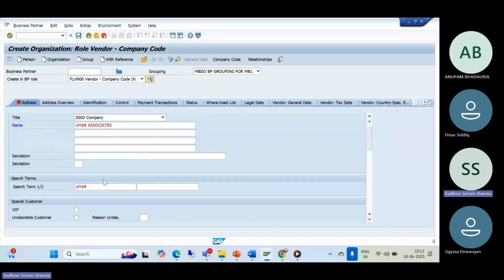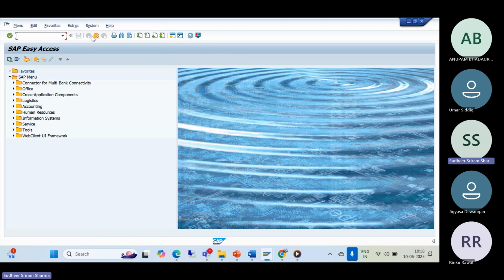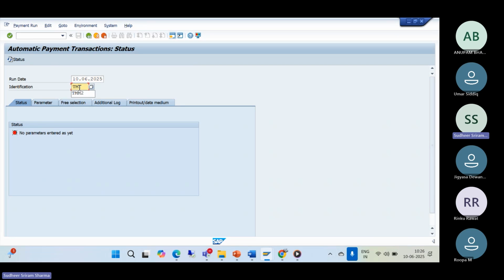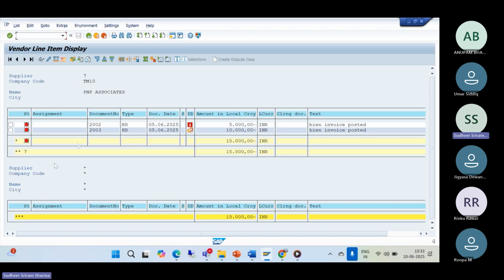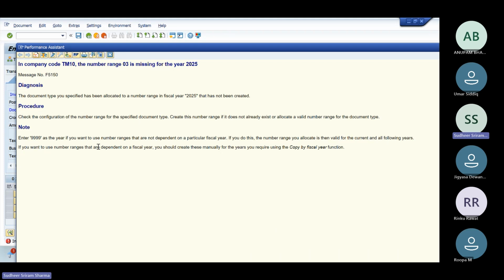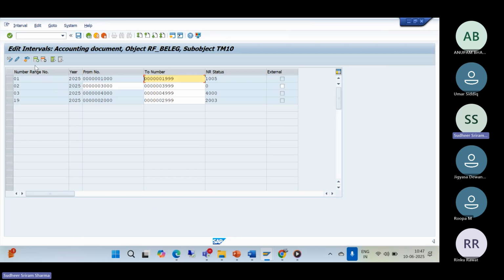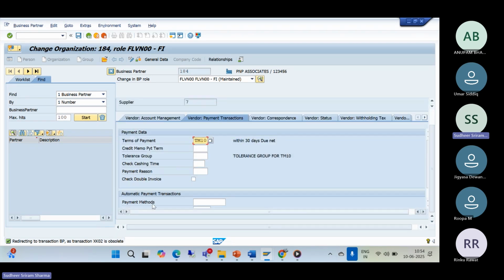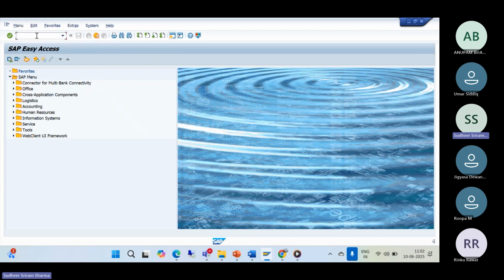19. SAP FICO ON S/4 HANA | Complete live training | Class-19